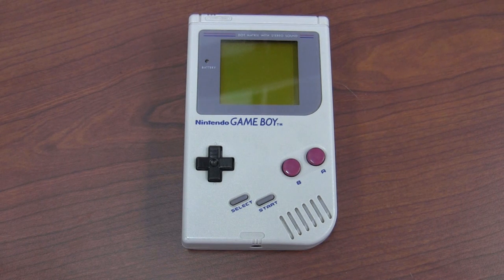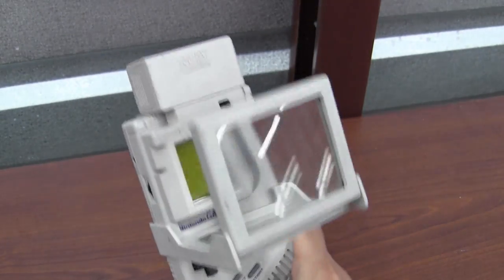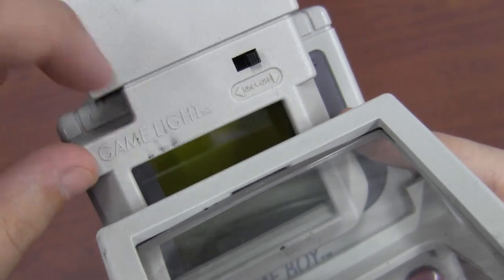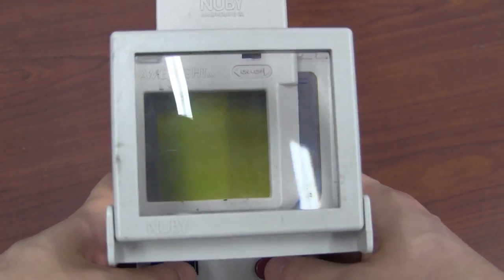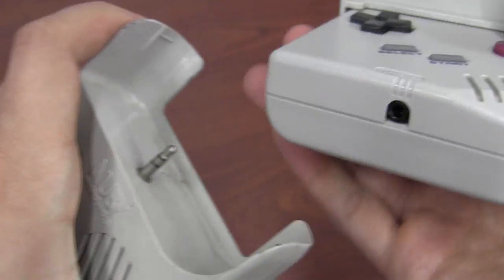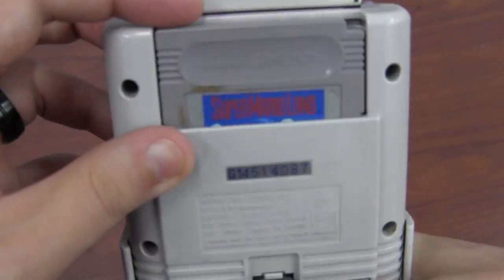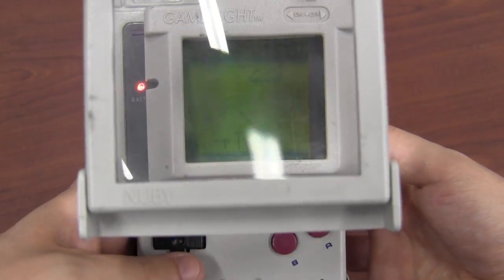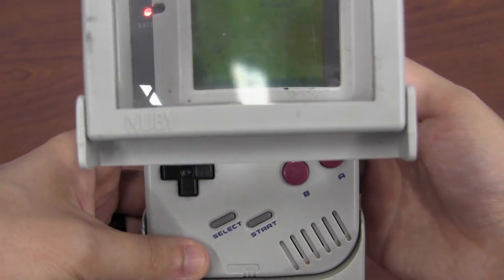CGRundertow - NUBY GAME BOY ACCESSORIES for Game Boy Video Game Accessory Review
Classic Game Room presents a CGRundertow video game accessory review of three Nuby brand accessories for the Nintendo Game Boy. These are three add-ons, a game light, a screen magnifier, and a speaker boost. They can all slightly enhance your Game Boy playing experience, but using all three at once makes it into a quite clunky console that uses tons of batteries. Or it just forms into GAMEBOYTRON!  This review demonstrates the use and features of the Nuby brand accessories for Game Boy with commentary from CGRundertow reviewer Kevin.